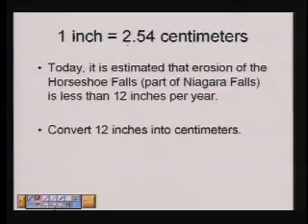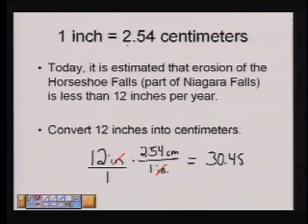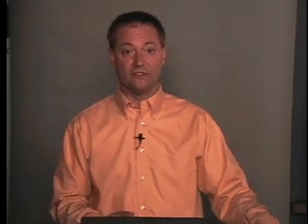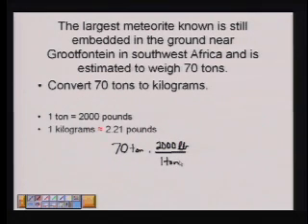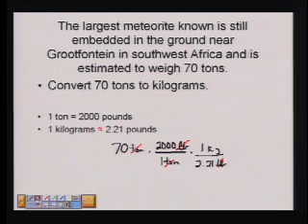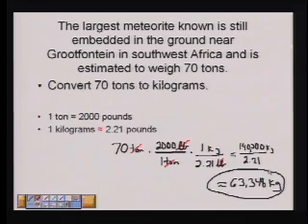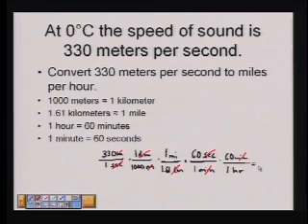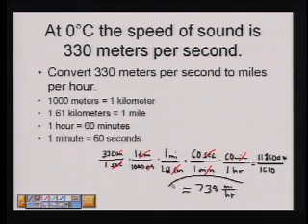Tutorials for High School Mathematics: Metric and English Unit Conversions and Dimensional Analysis